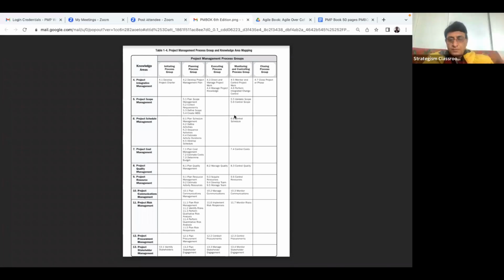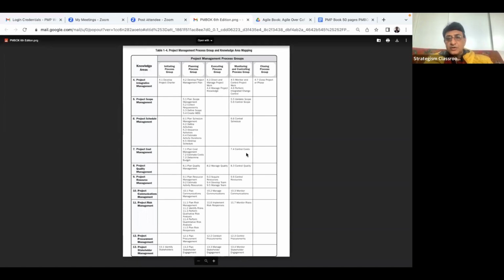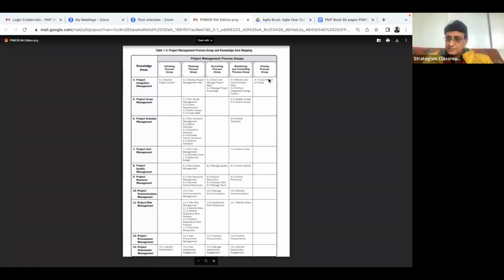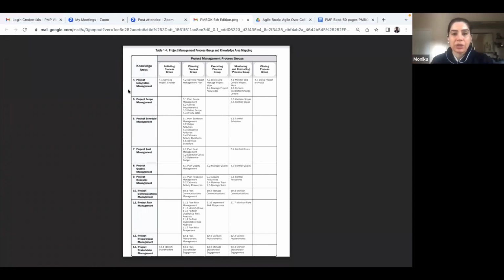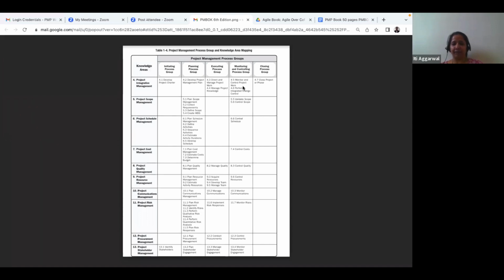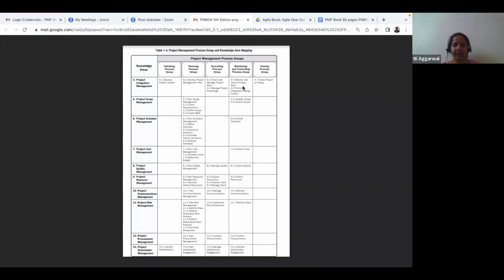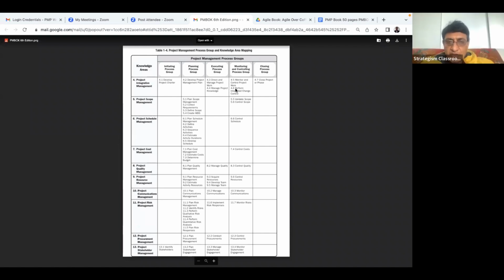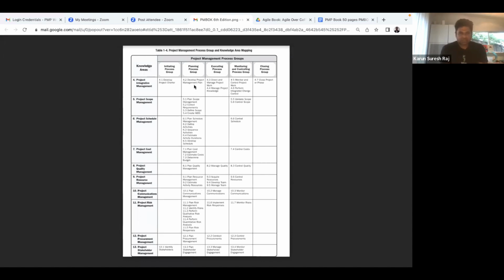Process Groups Integration and Scope | eLearning | PMP Class 24 | Dr Sam | Strategism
🚀 Welcome to the Session 24 of our PMP Online Course! 🌐

Discover the key elements of Process Groups and Scope Management in this insightful video with Dr. Sam Swapn from Strategism Inc. Learn how to seamlessly integrate these essential concepts to boost your project management skills and ensure project success. Whether you're preparing for your PMP exam or aiming to excel in your career, this video will provide valuable insights and practical tips. Watch now!